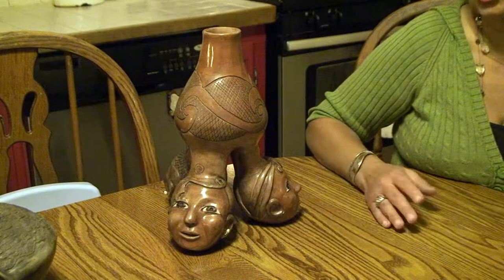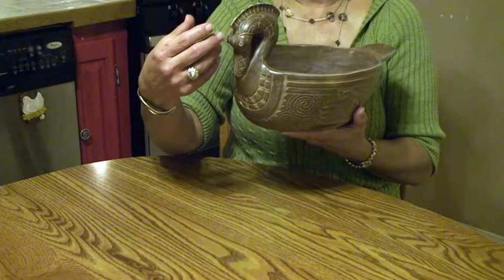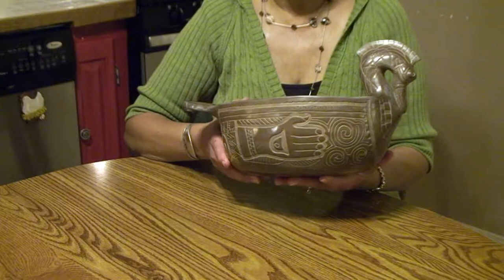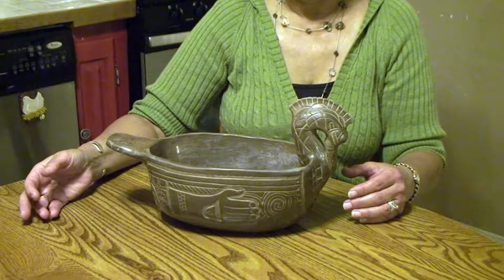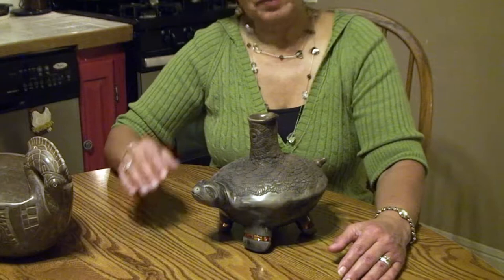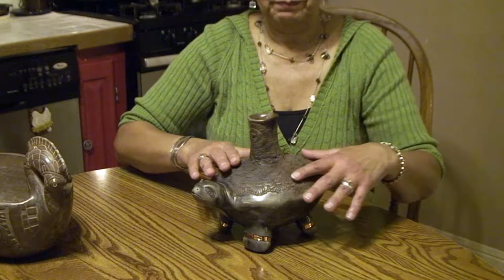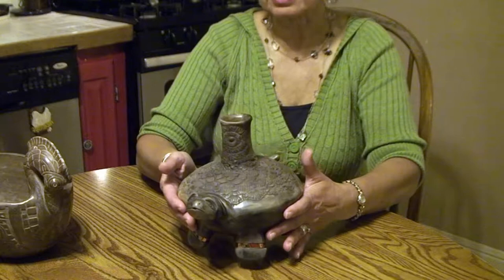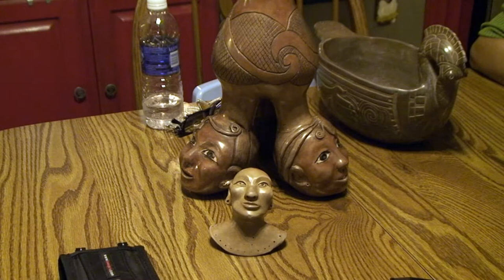Crystal Hanna: Oklahoma Native Artists (excerpt)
In this oral history interview excerpt, artist Crystal Hanna shares the inspiration behind two of her paintings.

This interview was conducted as part of the Oklahoma Native Artists Oral History Project at the OSU Library.